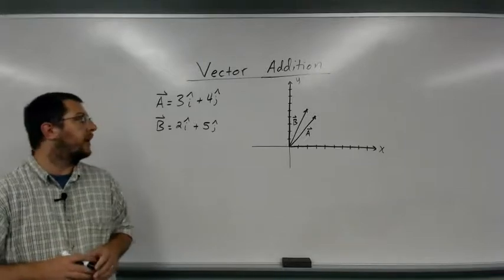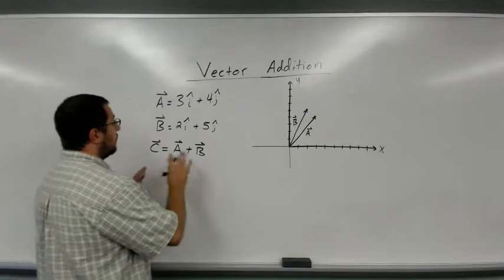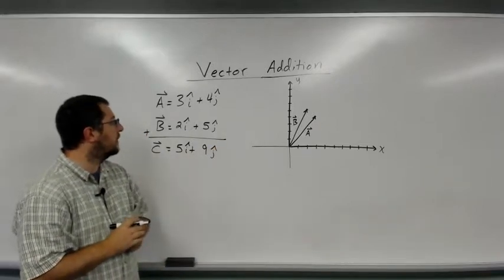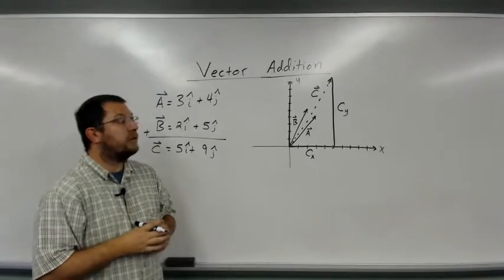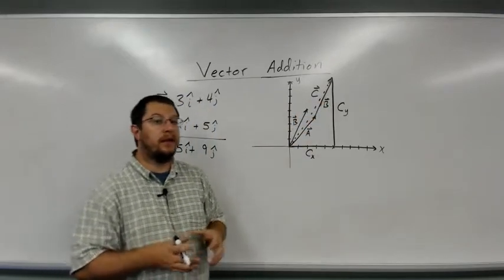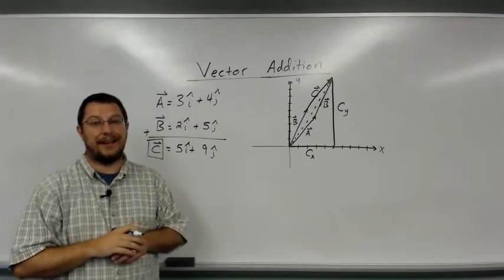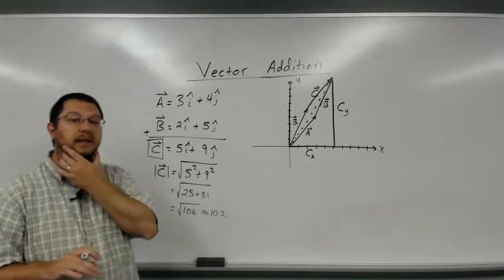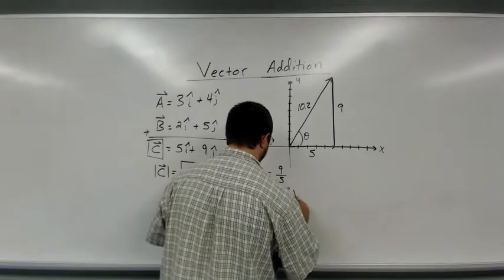Vector Addition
Physics Lecture - Chapter 3 Vector Addition. For Big Sandy Community and Technical College.

This video is appropriate for algebra and calculus-based physics.

The angle in the example is 60.9 degrees.